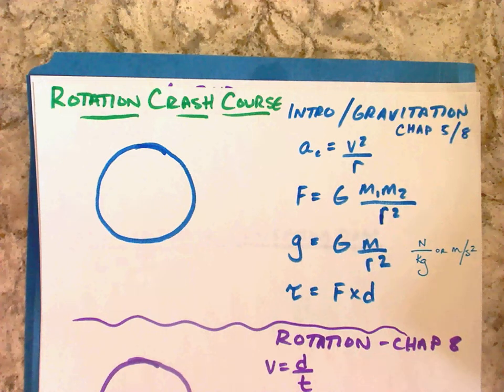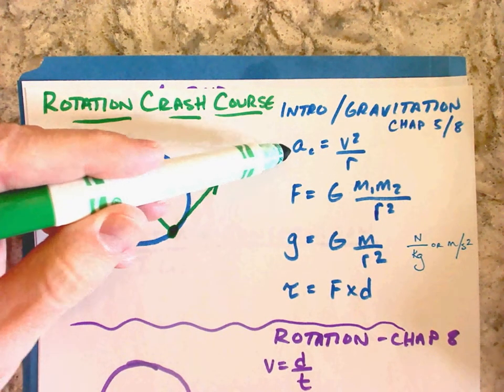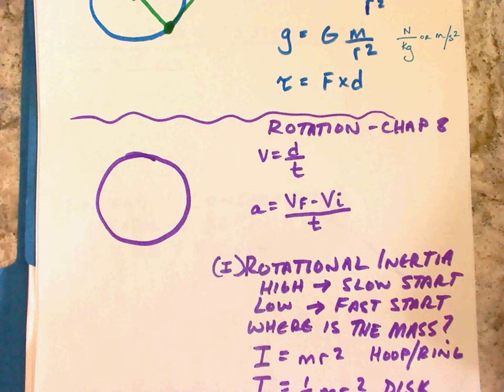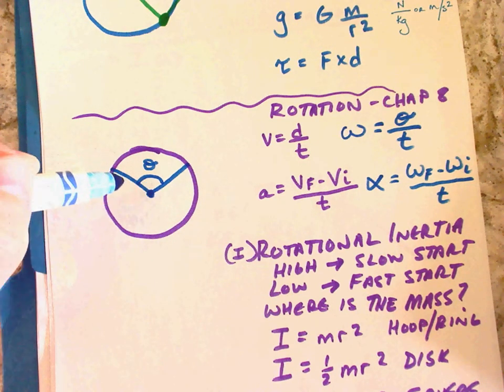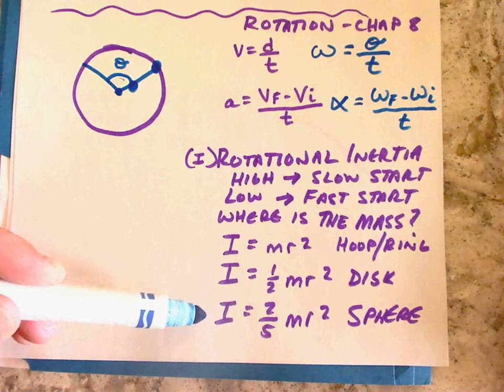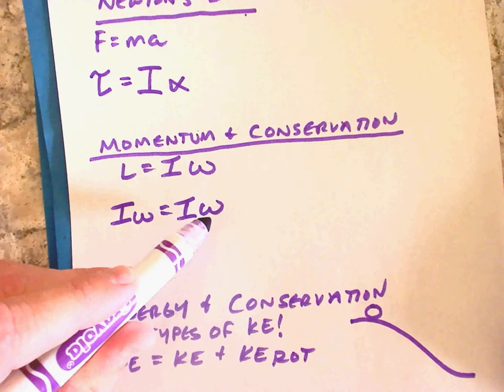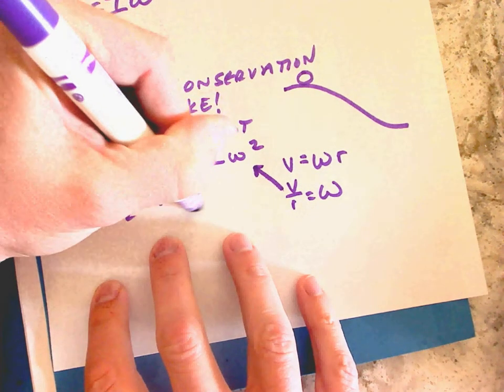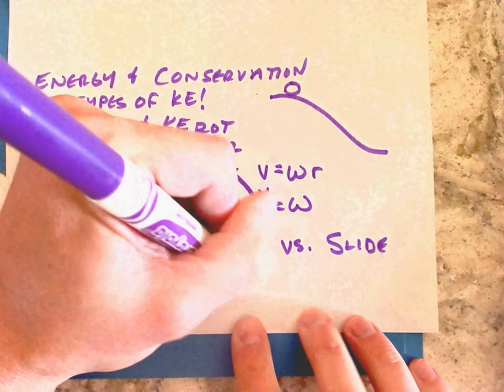Rotation Crash Course - AP Physics